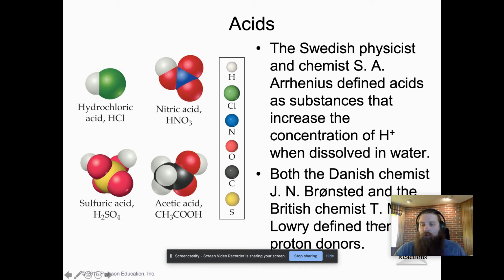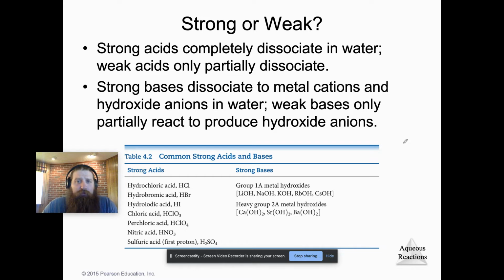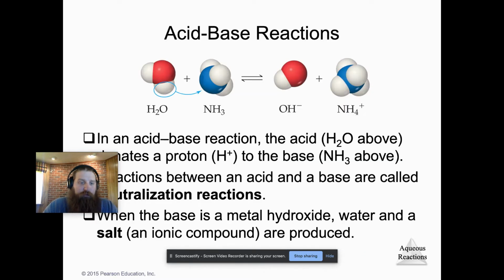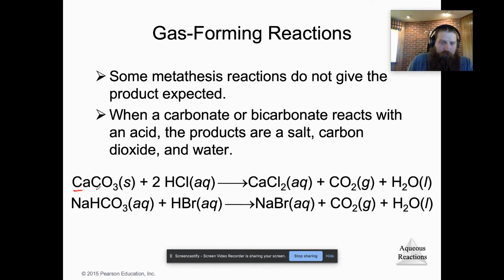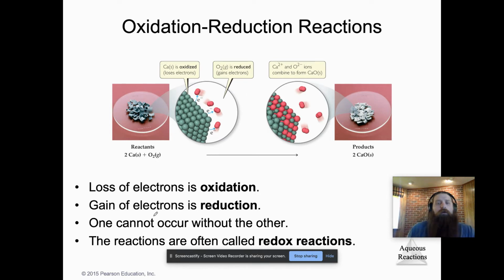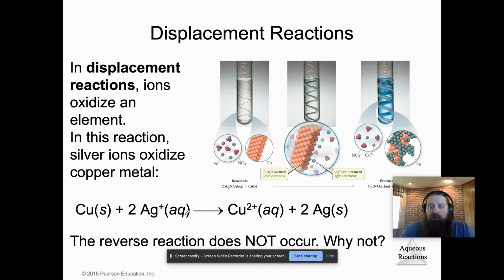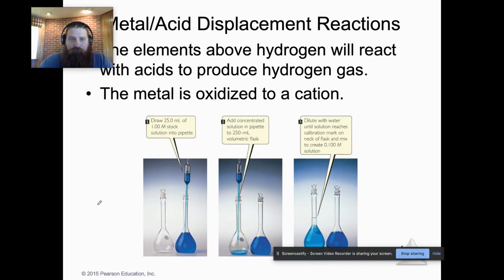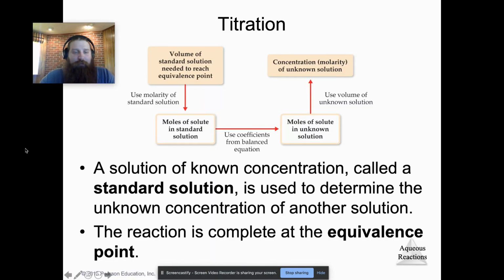Ch 4: Aqueous Rxns & Solution Stoich (pt. 2)